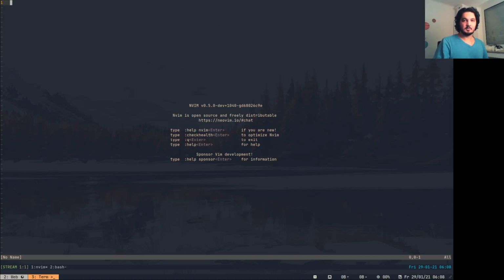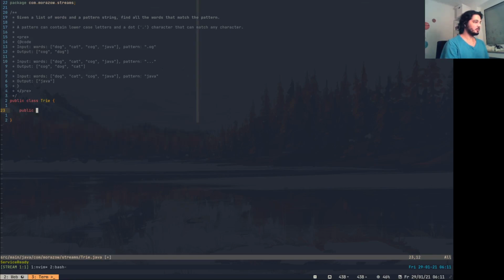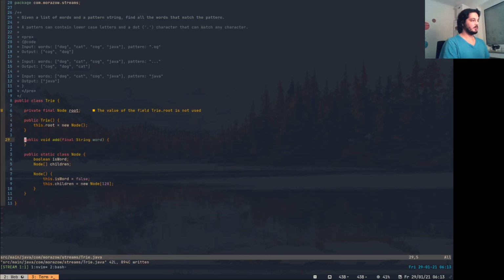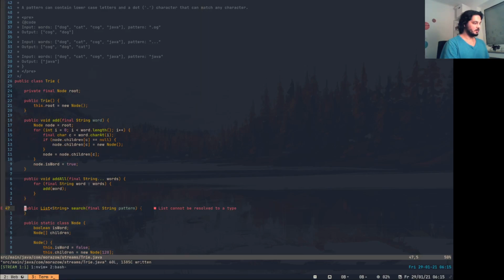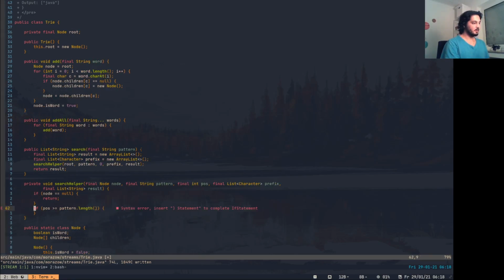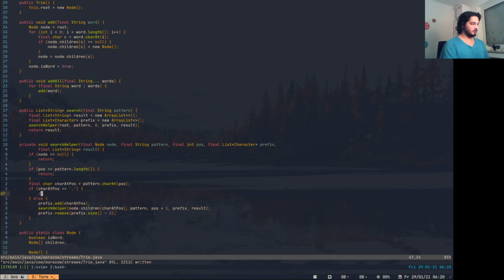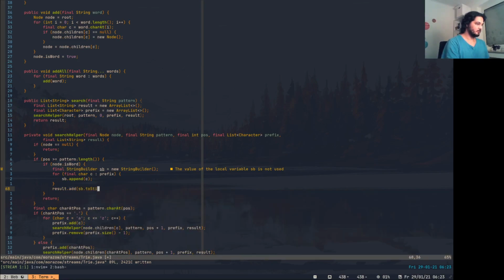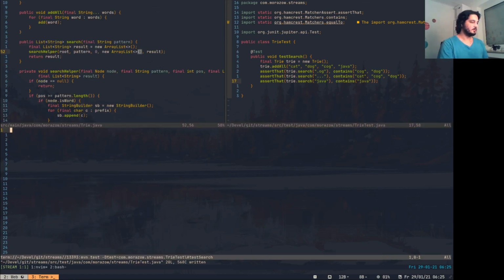Trie Data Structure for Pattern Search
Solving a problem where we need to find all the words that match a pattern (with a single letter wildcard) using Trie data structure.

Chapters:

0:00 Introduction
0:10 Problem Description
2:40 Implementation
4:40 Implementation of `add` and `addAll` Methods
7:00 Implementation of `search` Method
15:05 Testing